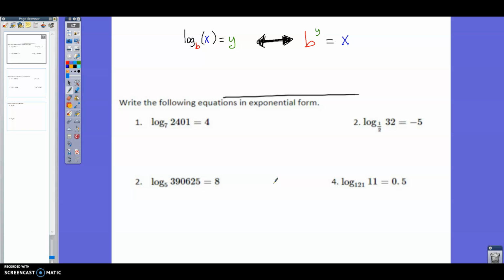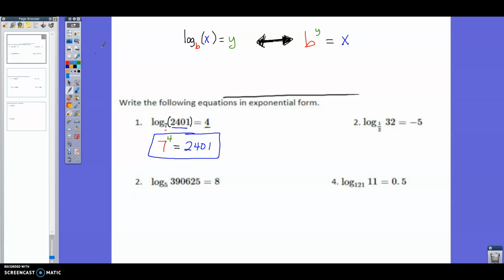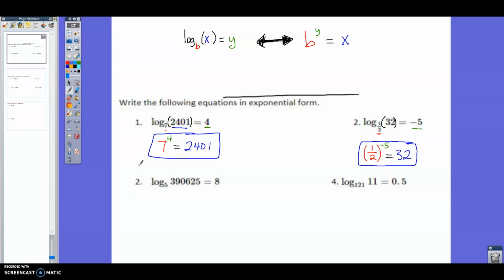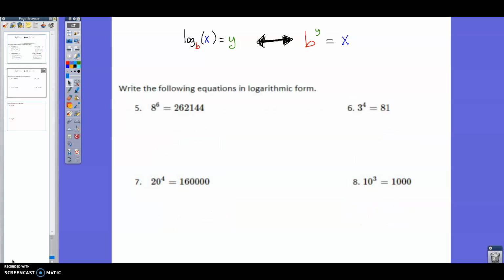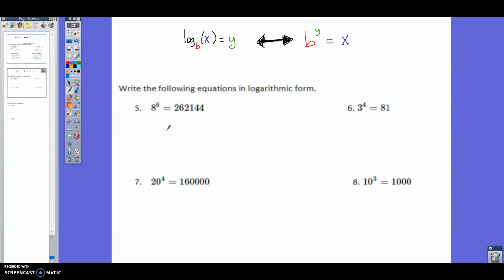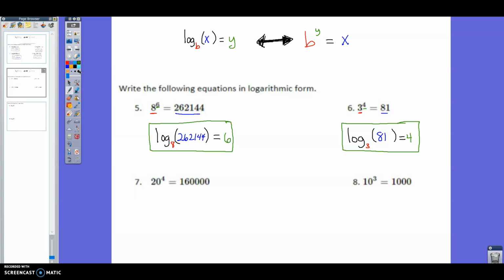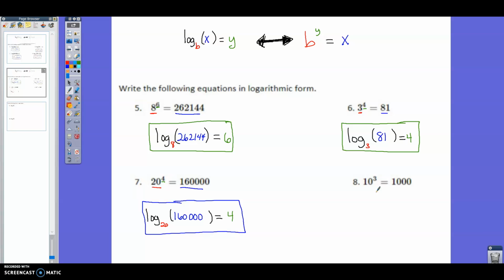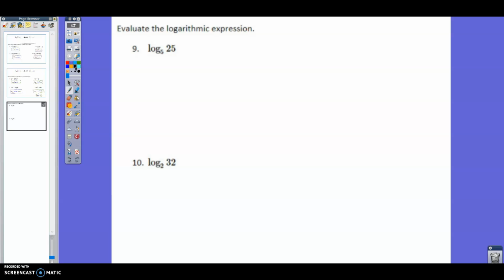Converting Logs and Exponentials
Problem 1 - 0:00
Problem 2 - 1:11
Problem 3 - 1:45
Problem 4 - 2:14
Problem 5 - 2:41
Problem 6 - 3:42
Problem 7 - 4:17
Problem 8 - 4:59
Problem 9 - 5:55
Problem 10 - 6:50